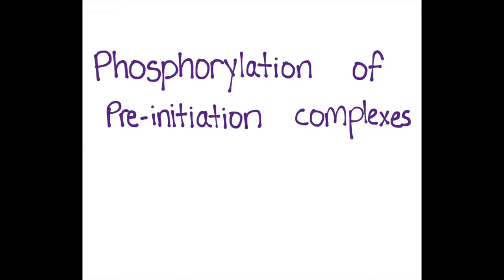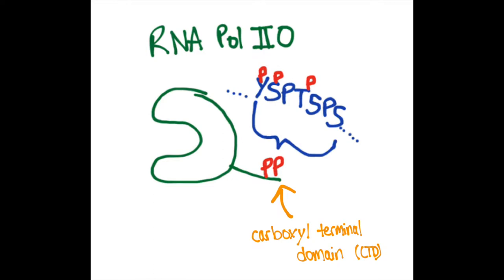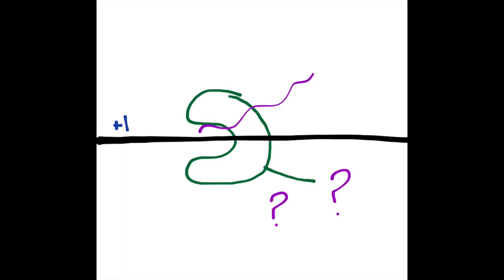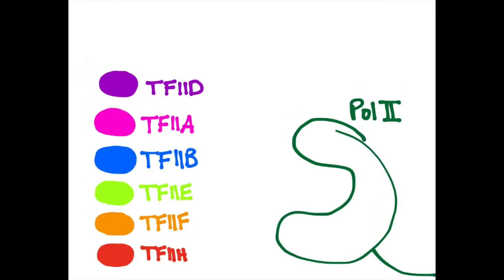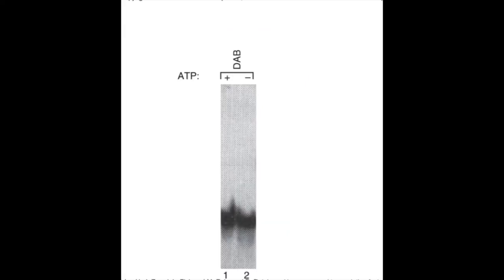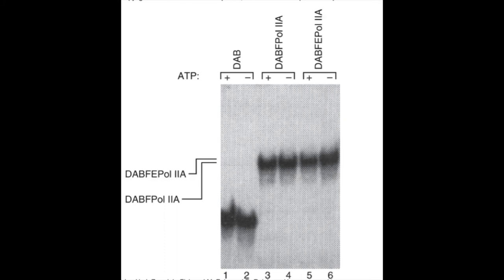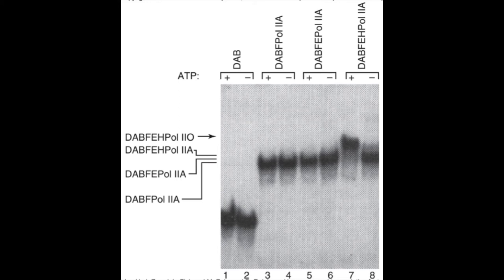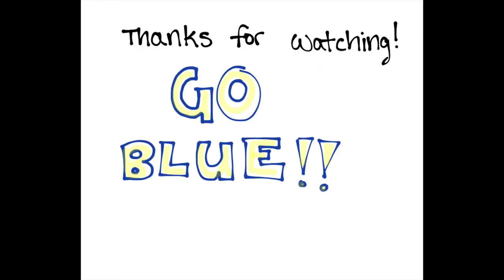Figure 11.18 Evidence that TFIIH has kinase activity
This video describes an experiment that shows that TFIIH is involved in the phosphorylation of RNAPII.  This is figure 11.18 from Molecular Biology, edition 5 by Robert Weaver.  It was made for MCDB 427, a molecular biology course at the University of Michigan.